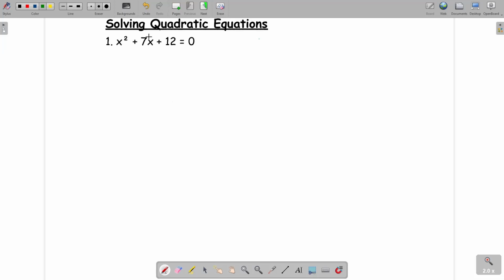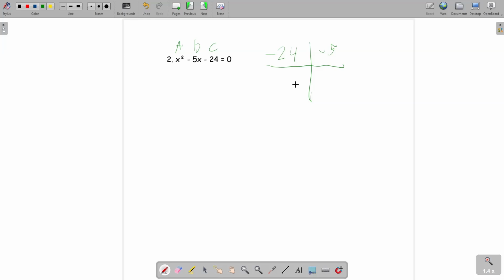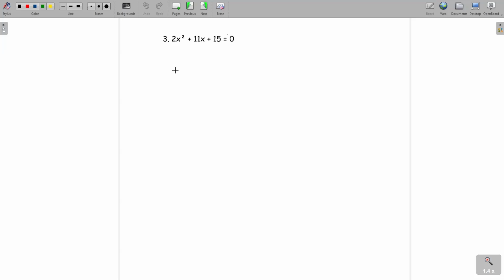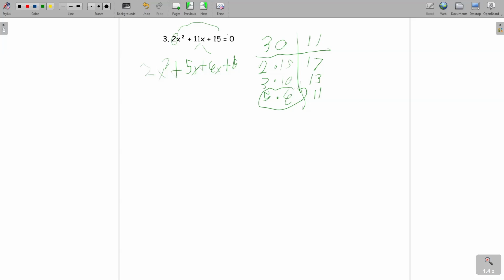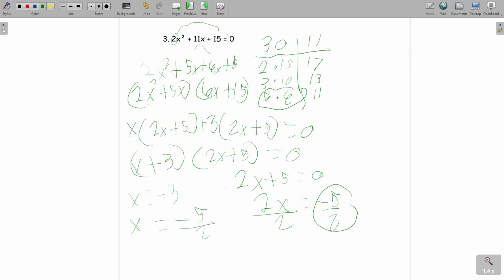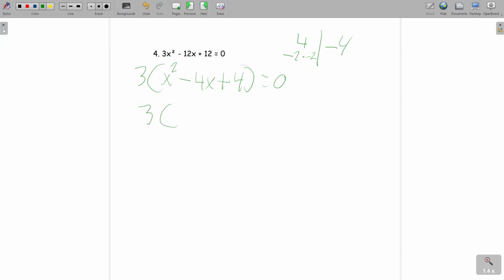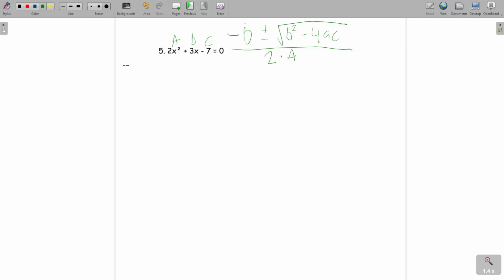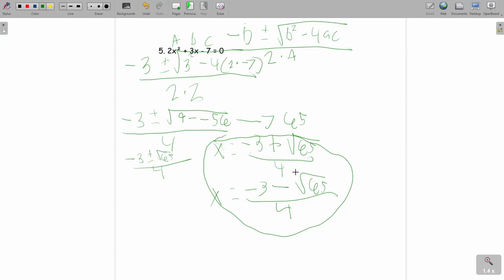Solving Quadratic Equations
Hey everyone, I am a current college student, and I wanted to make this channel/videos to help other students in some subjects I have taken before and did well in. I try to make them an extra resource for you to use to nail down concepts you learn in your class. These are NOT replacements for your lectures, but instead I hope you can learn from someone else solving practice problems, as that is one of my favorite ways to study.